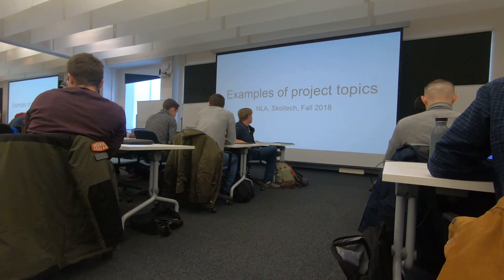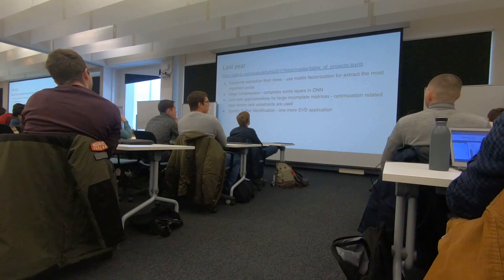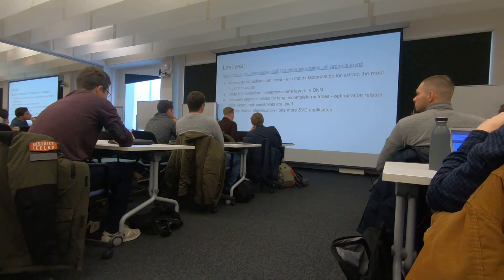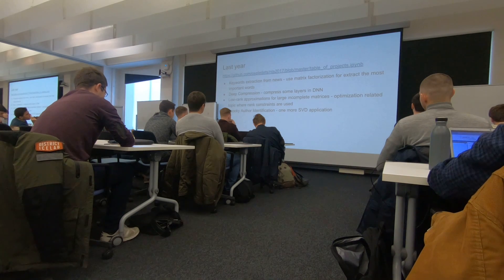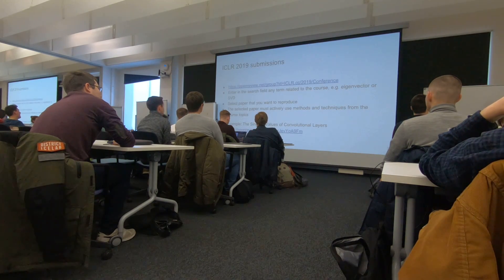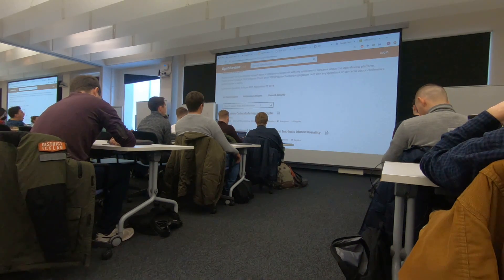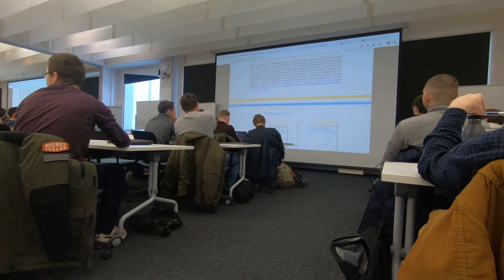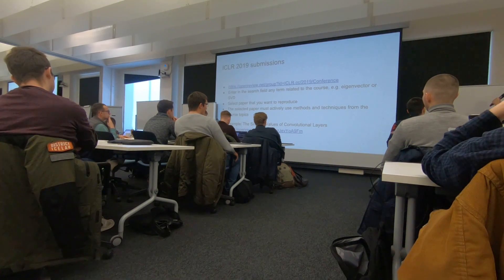Seminar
Seminar about group projects